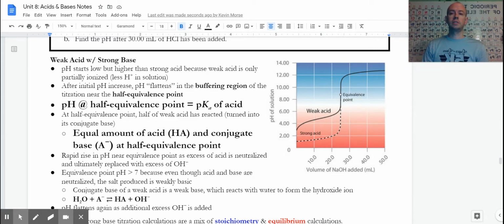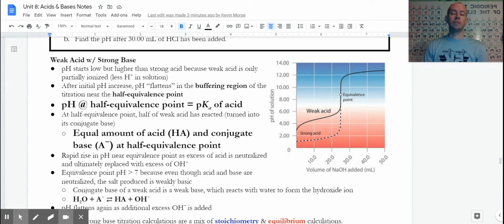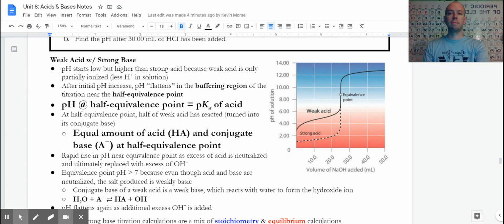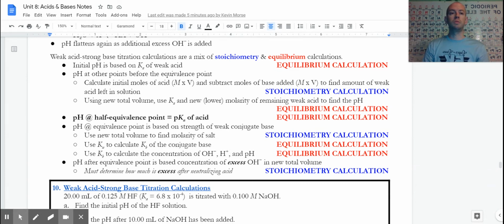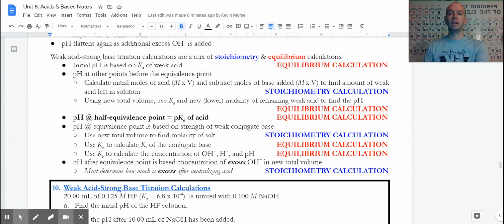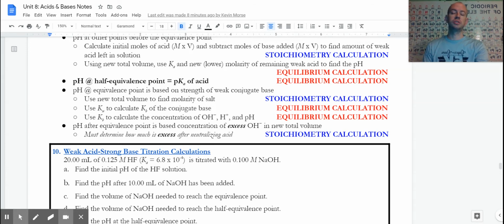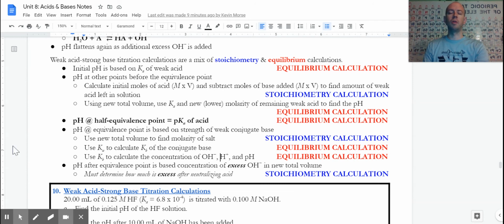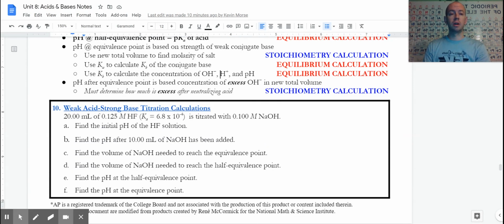AP Chemistry, Unit 8: Acid-Base Notes- Part 18